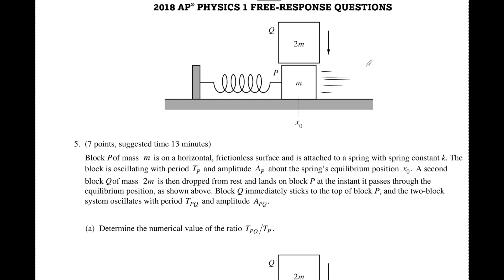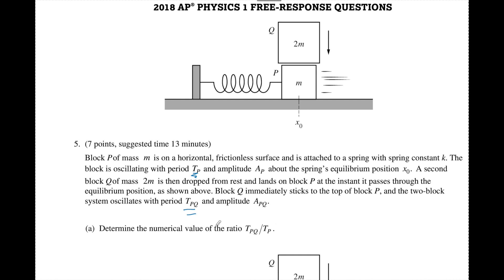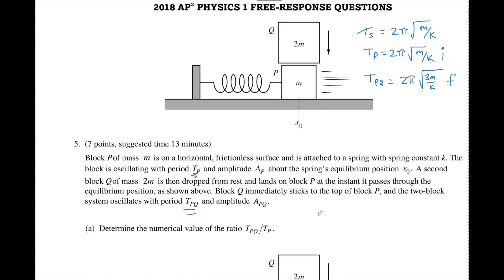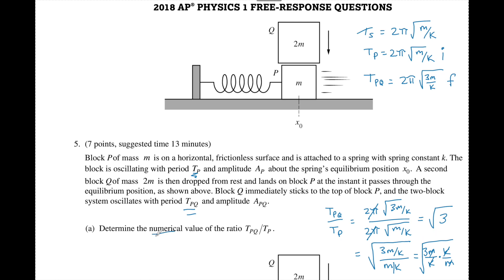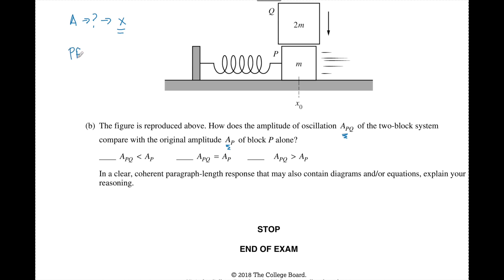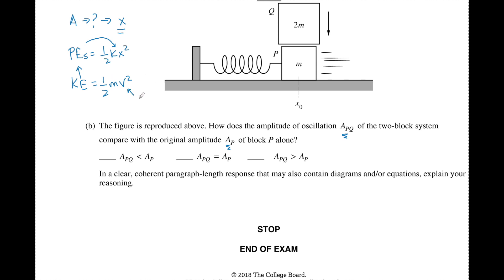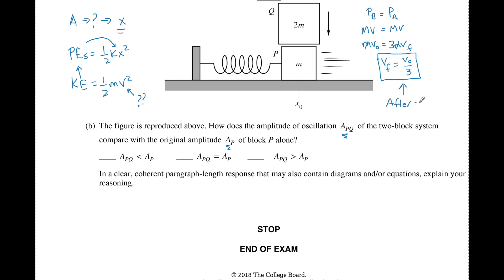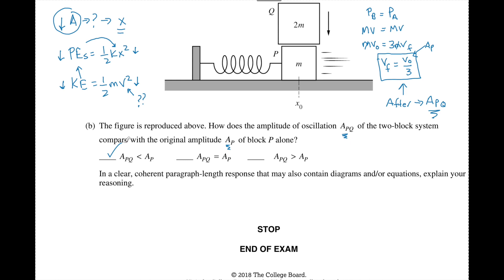AP Physics 1 Exam Free Response Solution (2018 #5)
Link To 2018 Questions

This is a solution to AP Physics 1 Exam 2018 number 5. It talks about the period of a spring and how that relates to amplitude and period. This is a total inelastic collision so conservation of energy and momentum are used.

These questions are all property of college board. These solutions are just my opinion.